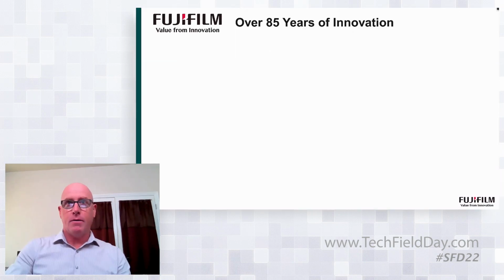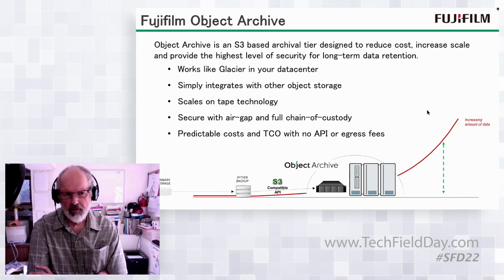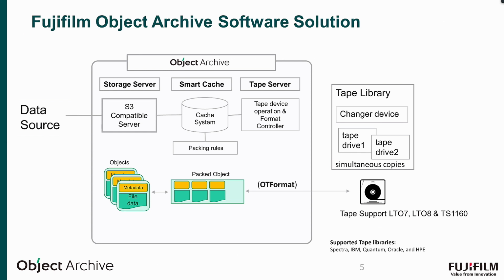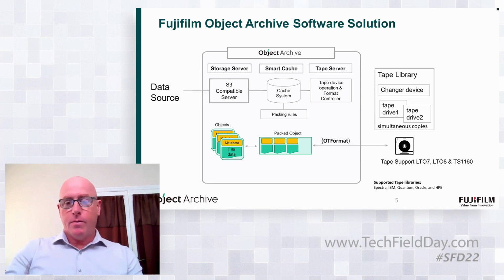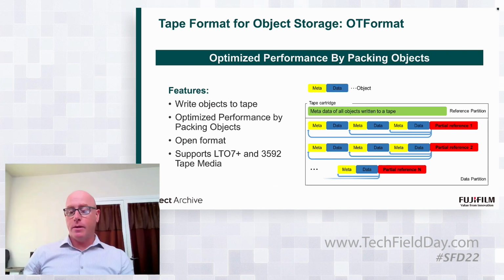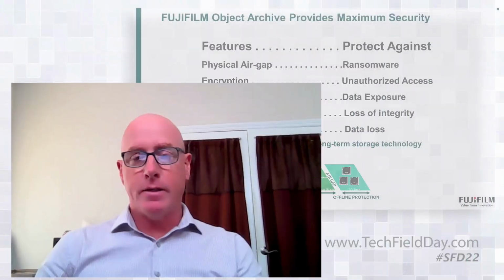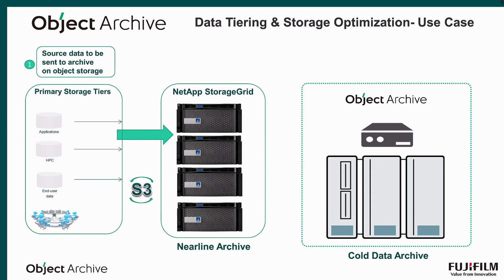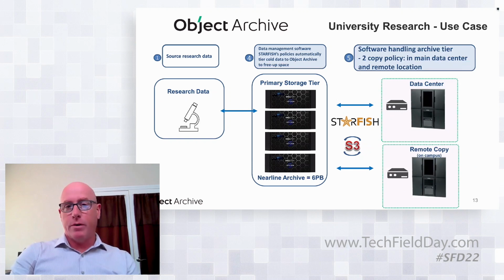Fujifilm Technical Deep Dive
Fujifilm Object Archive software is an archive solution that makes managing long-term cold data simple, secure, and cost-effective. Learn how it operates and integrates within your existing workflow. Presented by Chris Kehoe, Director of DMS Sales and Engineering, Fujifilm.

Presented on August 6, 2021 as part of Storage Field Day 22. for more information.